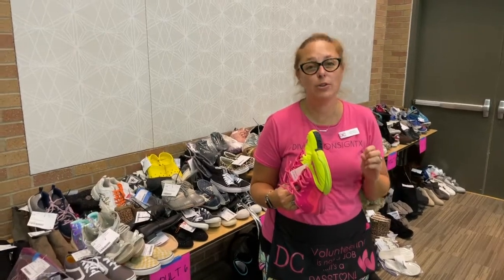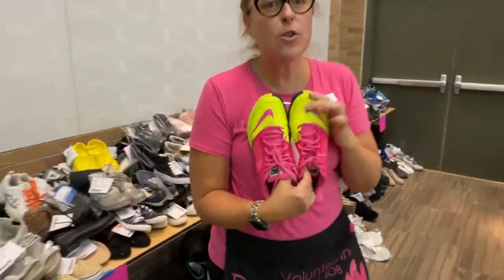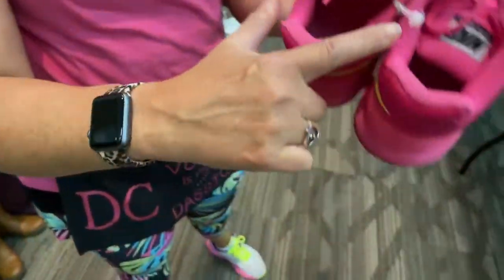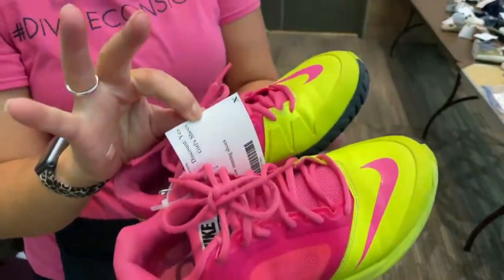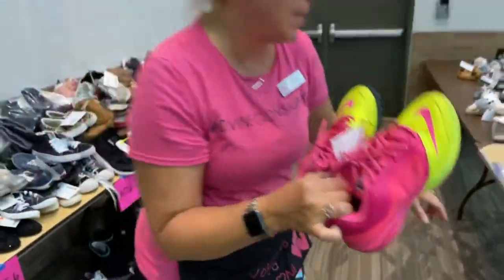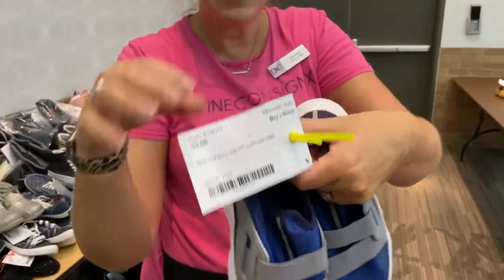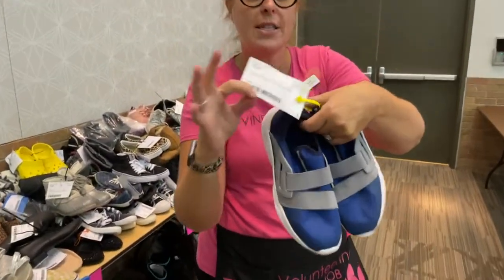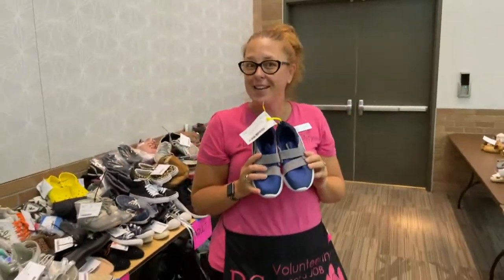SHORT Shoes prep